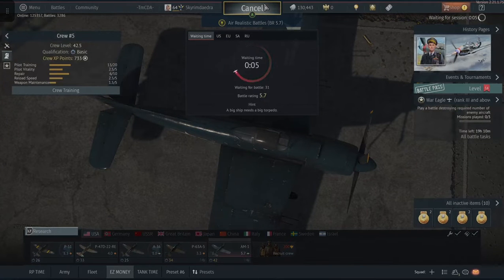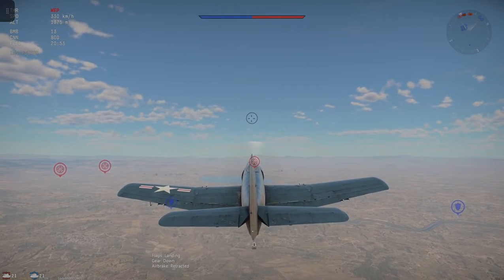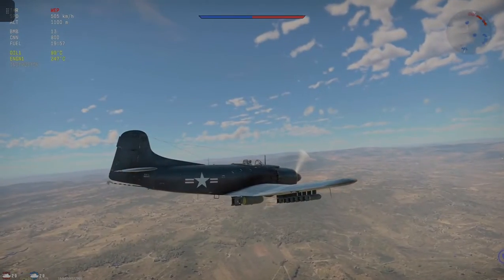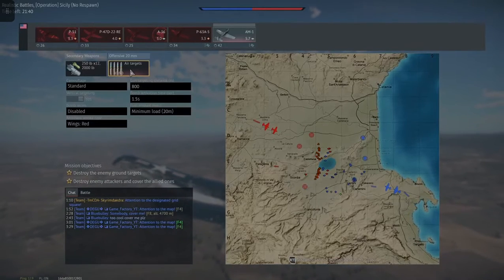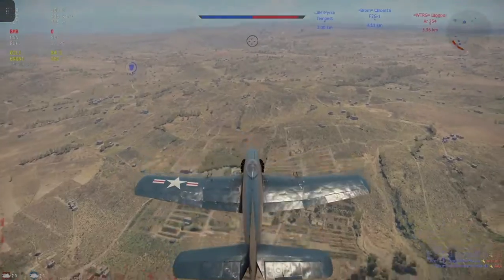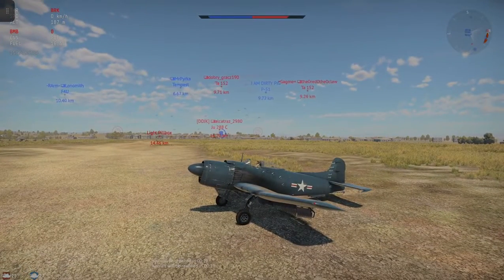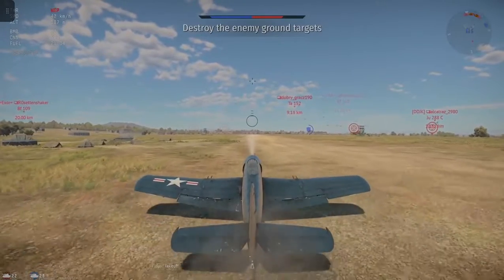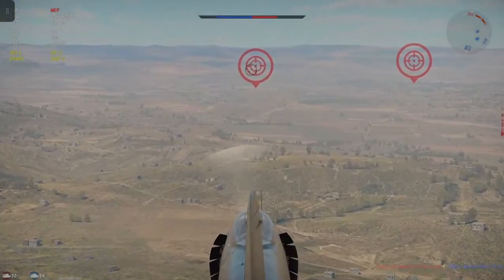War thunder am 1